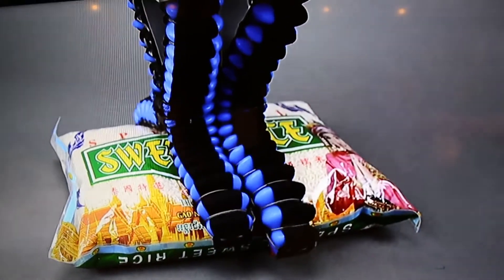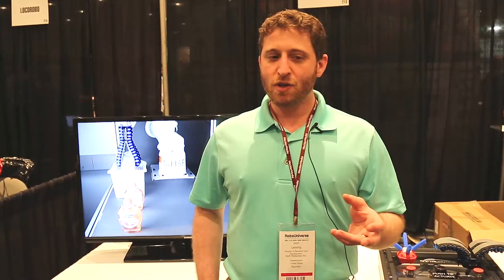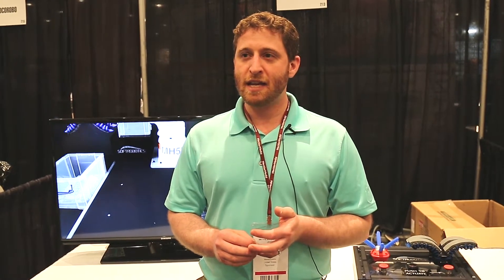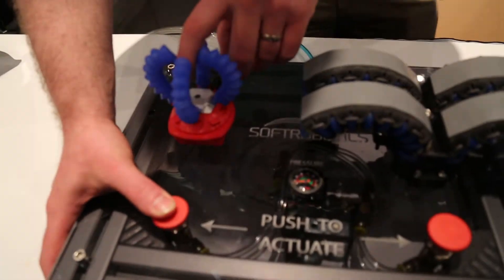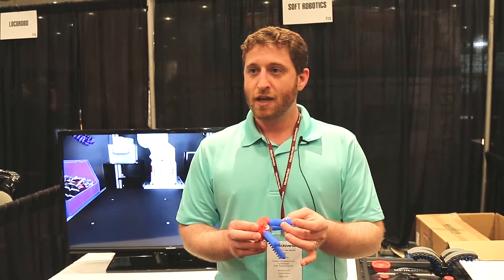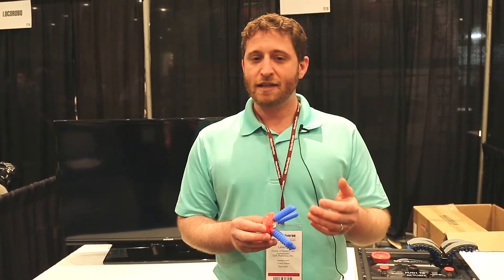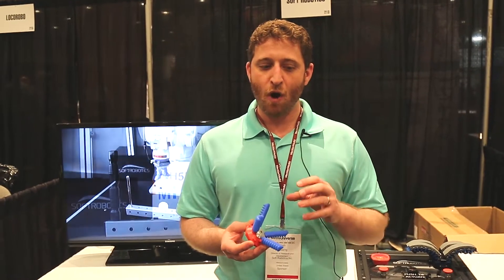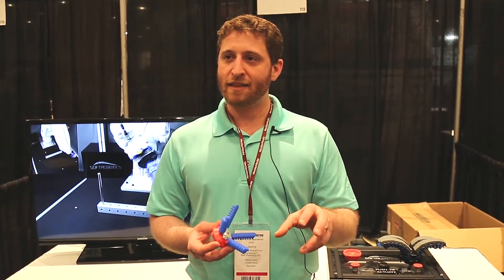RoboUniverse Expo: Soft Robotics Pneumatic Grippers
Soft Robotics creates robotic grippers that are capable of carrying  out diverse tasks ranging from food handling to warehouse fulfillment largely through mechanical inflation. Light weight, cost effective, hygienic and safe, pneumatic grippers may carry out much of the handling work done in the future.